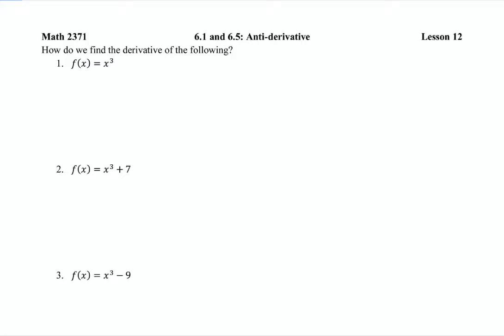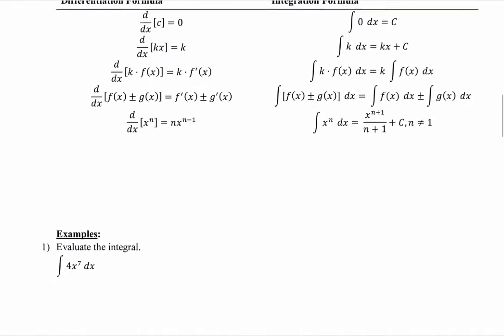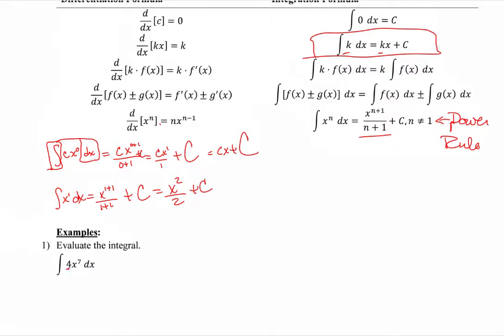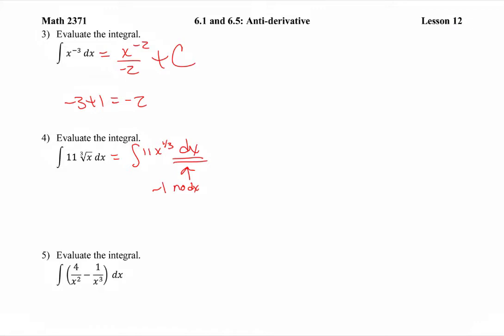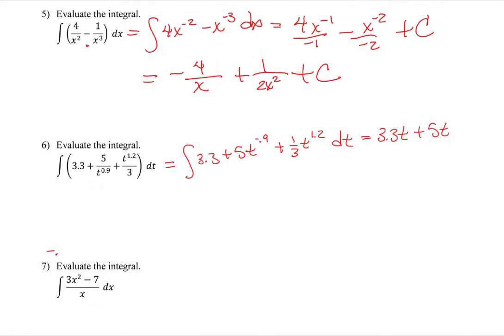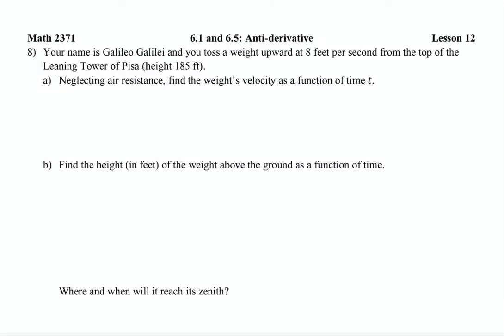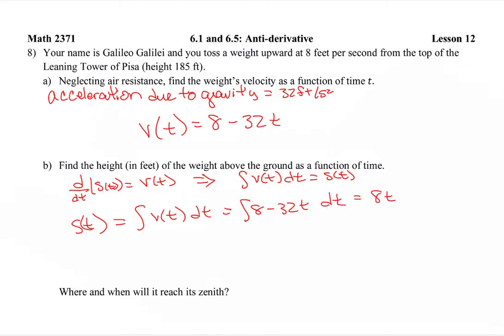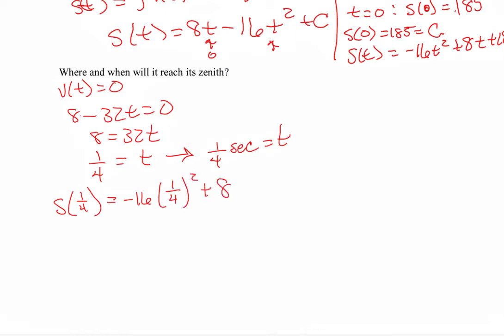2371 L12Ab Antideriv